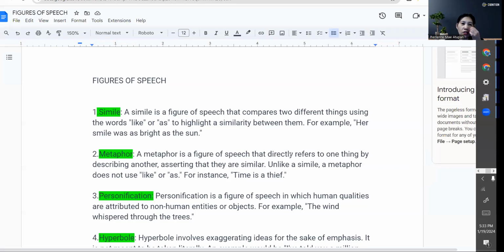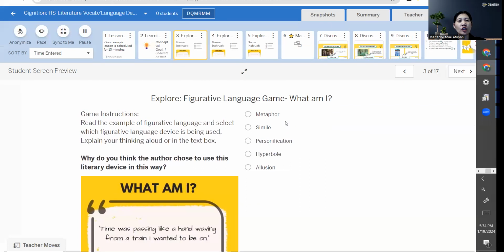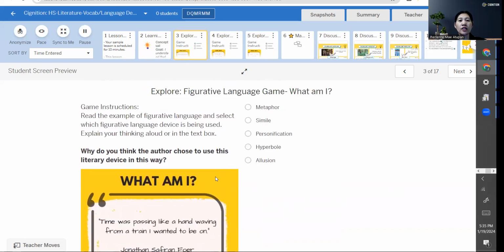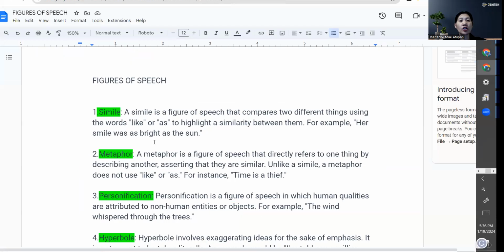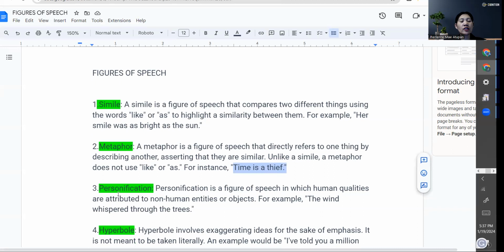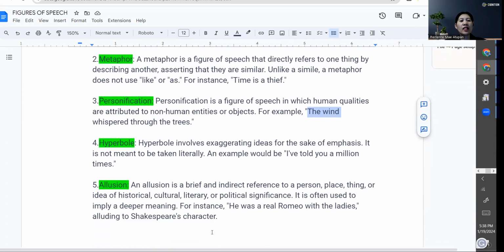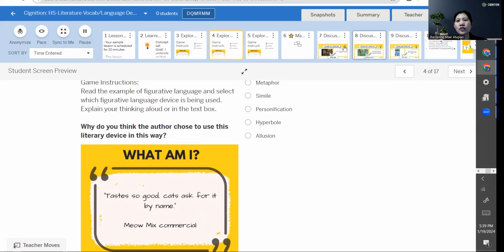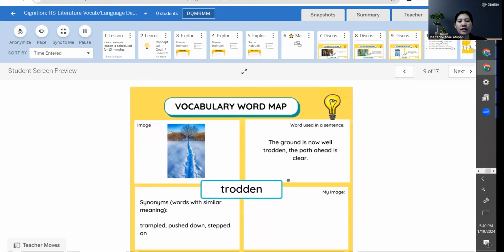Atupan Video Demo HS ELA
Video Demo HS ELA